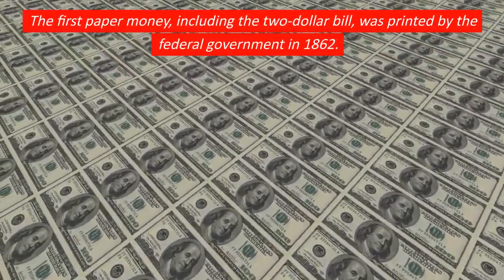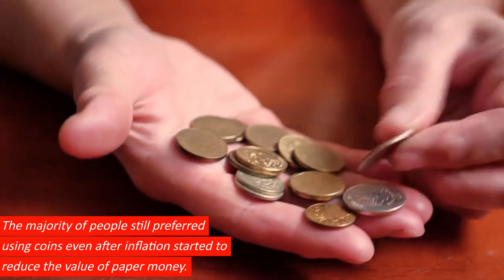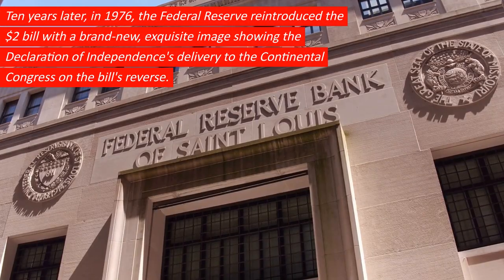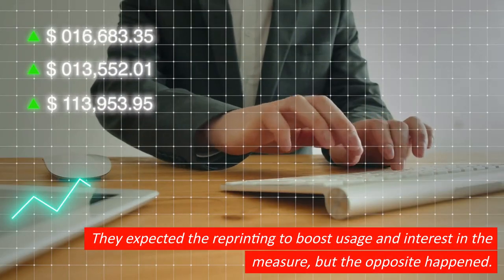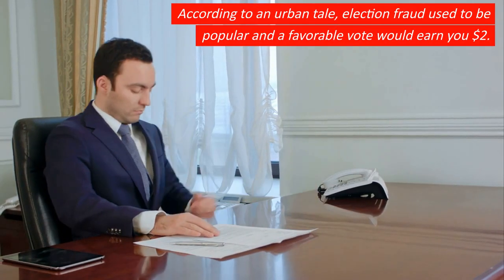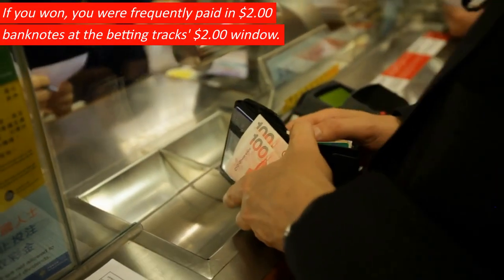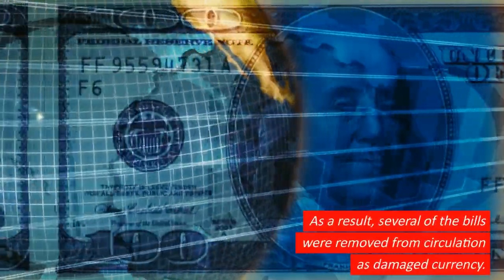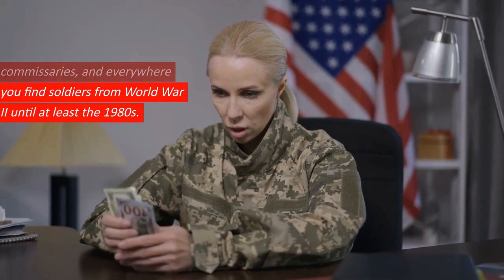What Happened to the $2 Bill?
Why was the $2 Bill removed from circulation?